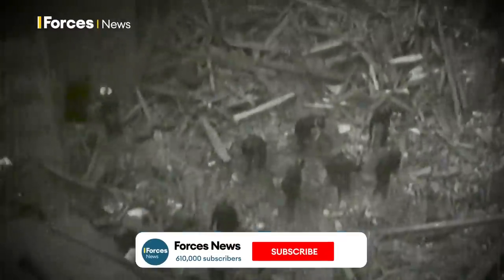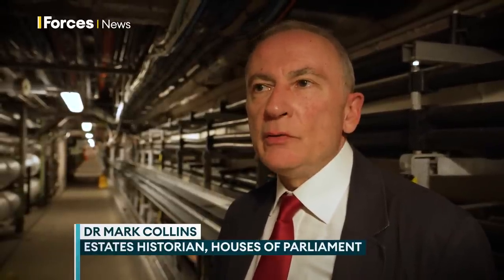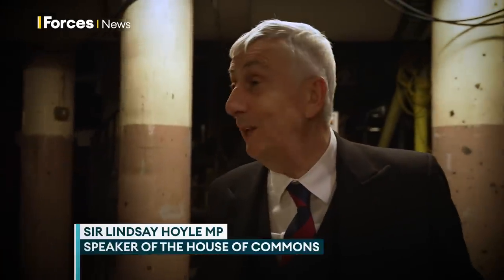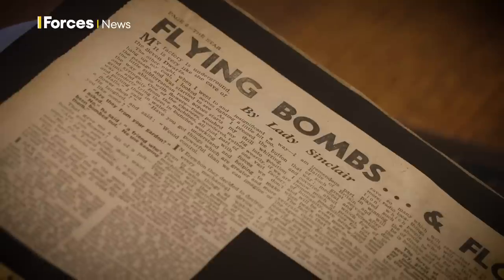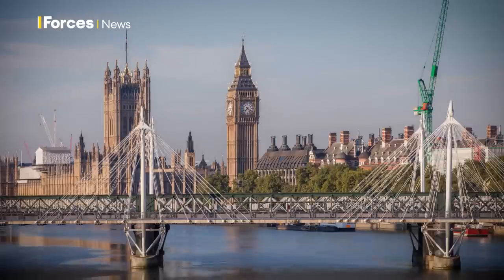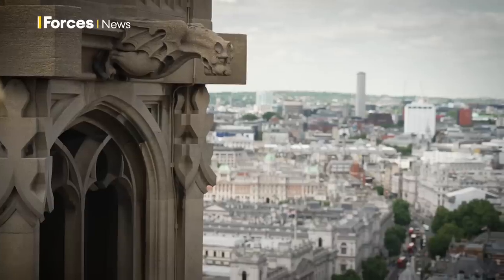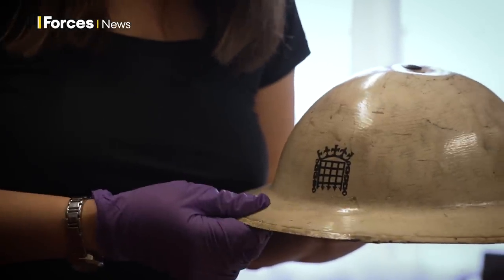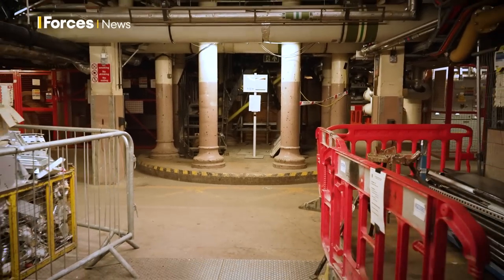Inside Parliament's secret Second World War factory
It's a story that's been mostly forgotten for decades... until now.

During the Second World War, Parliament had a secret war factory underneath the House of Commons. Workshops forming the 'Westminster Munitions Unit' were set up in the basement beneath Central Lobby.

Forces News cameras have gone deep underneath the Palace of Westminster to uncover wartime history largely forgotten in time.